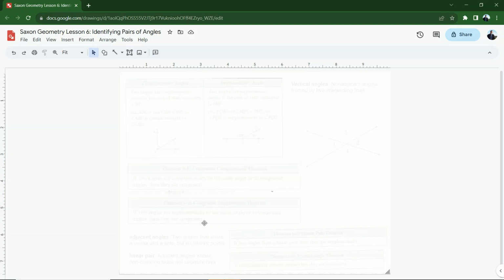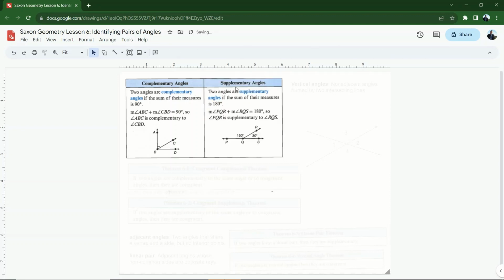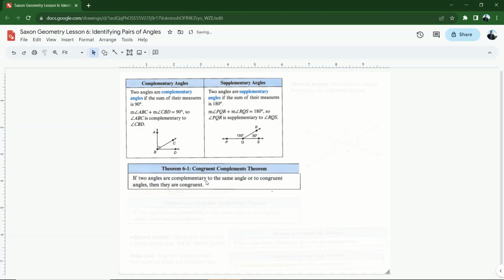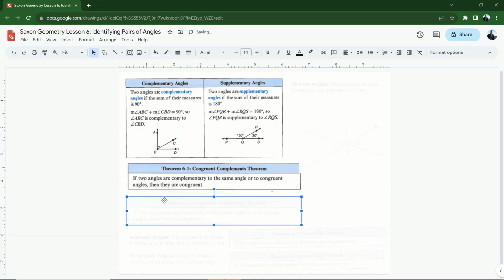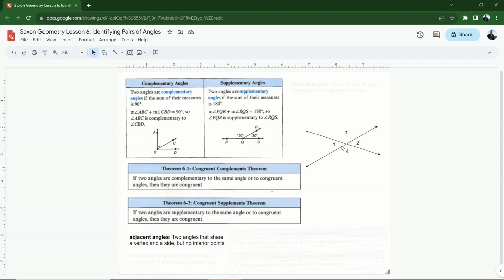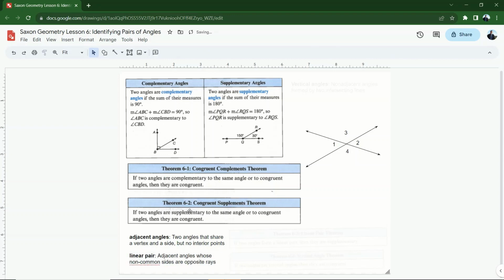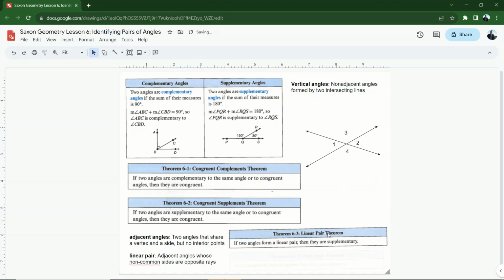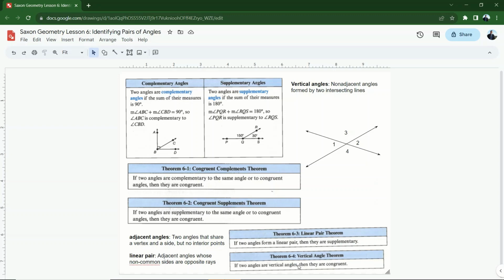Saxon Geometry Lesson 6 Video 1: Pairs of Angles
In this video you will learn about pairs of angles.